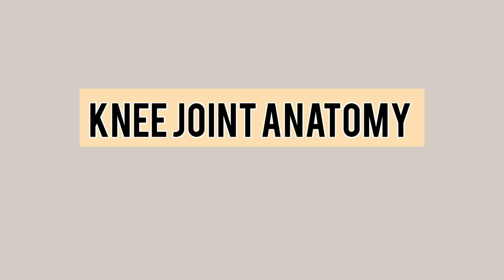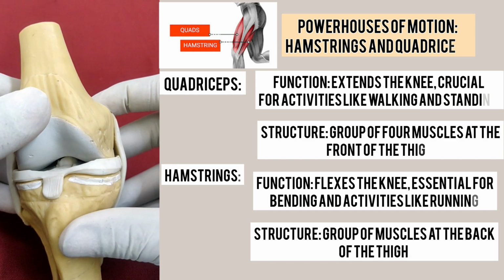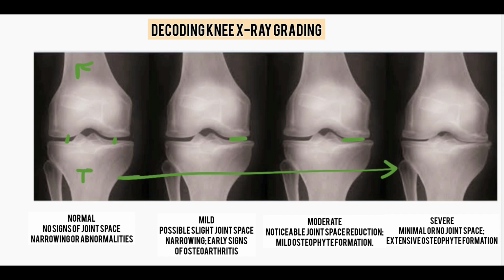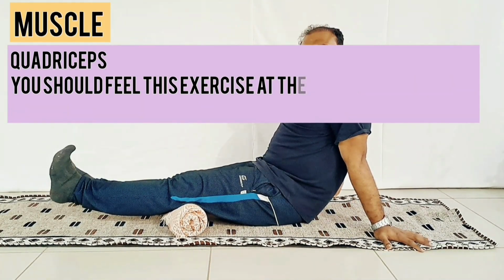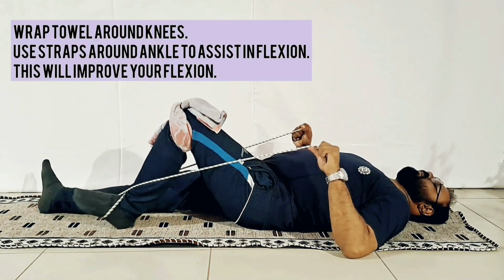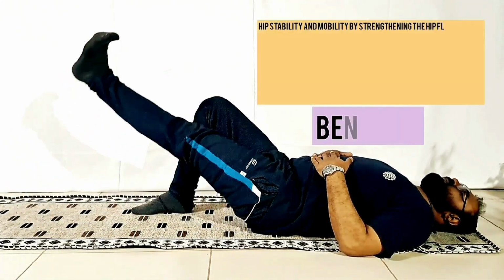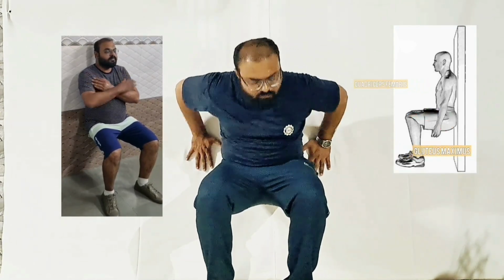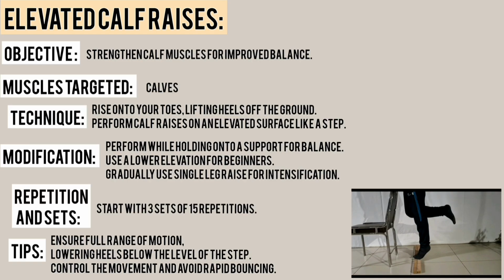Stronger Knees, Stronger You : Fitness Reinvented |Only Knee Exercise You Need ACL,OA, Meniscal Tear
"Welcome to 'Stronger Knees, Stronger You: Fitness Reinvented'! I'm Dr. Jigar Gajjar, an Orthopedic Surgeon, Gold Medalist (D. Ortho) with a fellowship in primary complex knee and hip arthroplasty. In this groundbreaking video, I'll be your guide as we delve into the essential knee exercise you need, tailored specifically for individuals dealing with ACL injuries, osteoarthritis (OA), meniscal tears, and those simply looking to fortify their knee health.

Throughout this presentation, I'll provide expert insights into knee anatomy and OA grading using bone models and X-rays, giving you a comprehensive understanding of your knee's inner workings and the impact of conditions like osteoarthritis.

As we progress, I'll unveil the transformative exercise designed to strengthen key muscles, enhance stability, and improve flexibility around the knee joint. This exercise, carefully crafted based on years of experience and expertise, is the cornerstone of our approach to knee health and rehabilitation.

After our session, I'll outline a personalized exercise schedule, tailored to meet your unique needs and goals. Whether you're an athlete in recovery, someone living with OA, or simply seeking to optimize knee function, this schedule will empower you to take charge of your knee health and unlock your full potential.

Join me as we revolutionize fitness and embark on a journey towards stronger, healthier knees and a stronger, healthier you. Hit play now and let's elevate your knee health to new heights!"

00:00 Intro
00:10 Anatomy
02:32 Xray Decoding
03:14 Instructions For Exercises
04:34 Exercise 1
05:10 Exercise 2
05:46 Exercise 3
06:13 Exercise 4
06:47 Exercise 5
07:15 Exercise 6
07:41 Exercise 7
08:15 Exercise 8
08:50 Exercise 9
09:25 Exercise 10
09:58 Exercise 11
11:03 Exercise 12
11:30 Exercise 13
12:02 Schedule